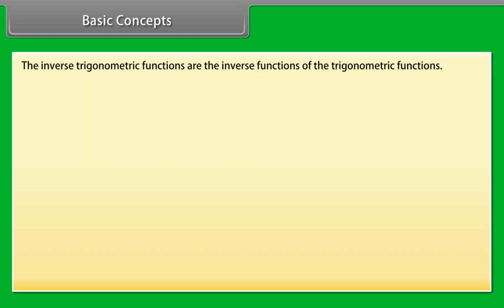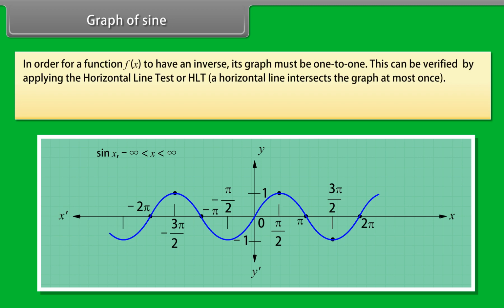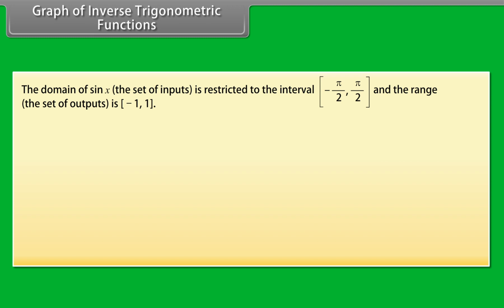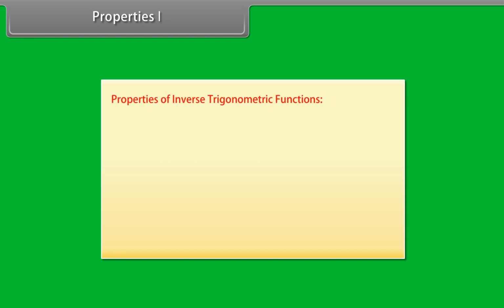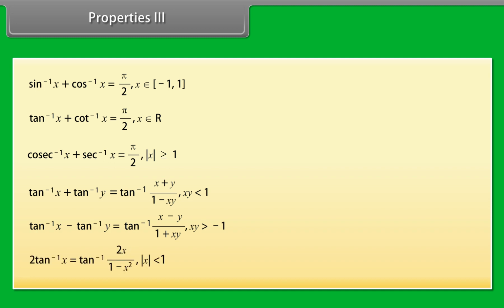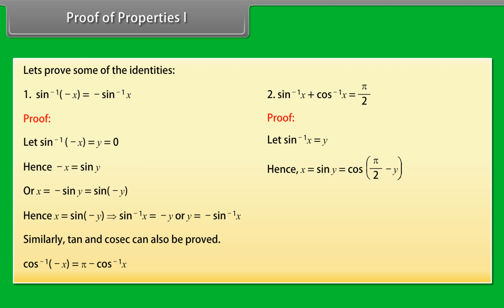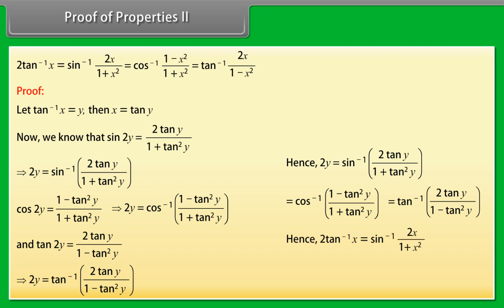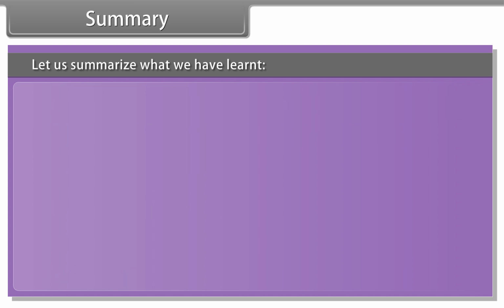Class 12 - Mathematics - Inverse Trigonometric functions